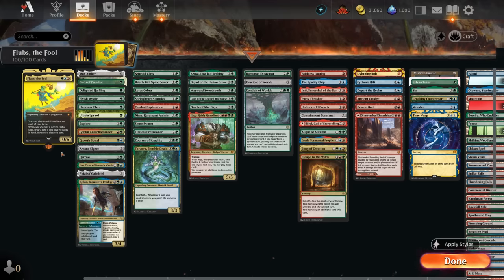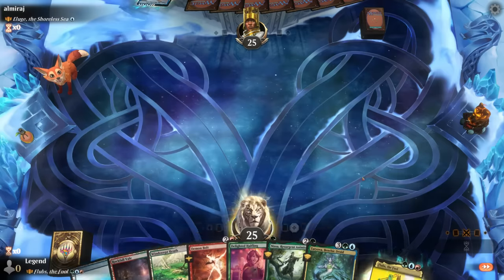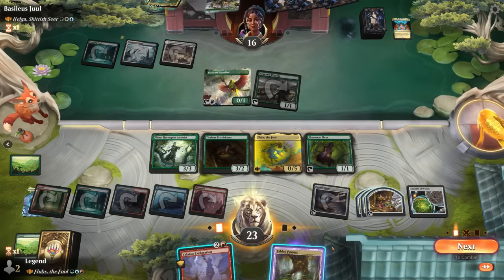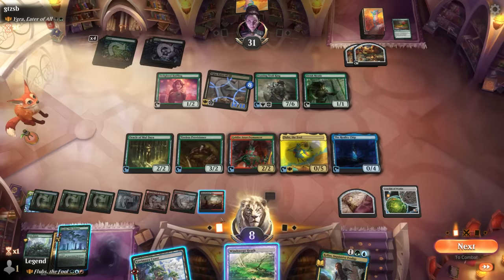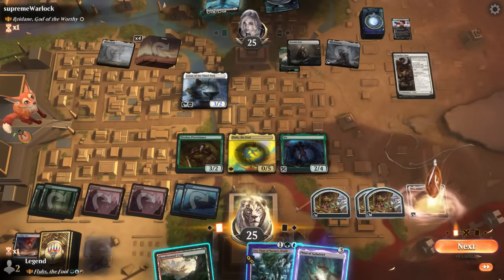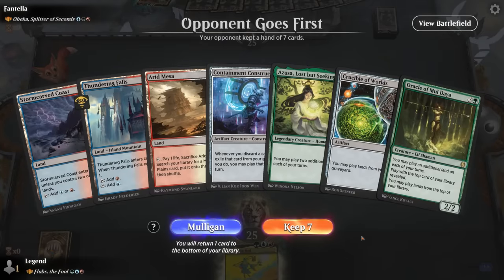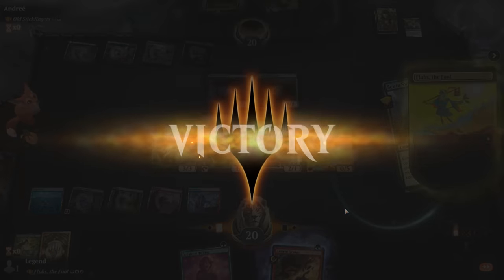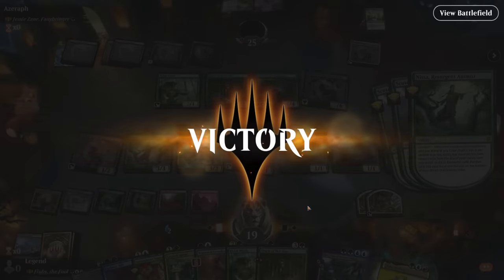He spoke and removed all doubt.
Magic: The Gathering Arena deck tech & gameplay with a blue/red/green landfall combo deck, featuring Flubs, the Fool as commander in Brawl.

00:00 - Intro
01:38 - Deck Tech
08:36 - vs Eluge, the Shoreless Sea
14:38 - vs Helga, Skittish Seer
21:39 - vs Ygra, Eater of All
32:16 - vs Reidane, God of the Worthy
38:16 - vs Vivien, Arkbow Ranger
44:06 - vs Obeka, Splitter of Seconds
49:35 - vs Old Stickfingers
54:08 - vs Zareth San, the Trickster
59:01 - vs Jessie Zane, Fangbringer